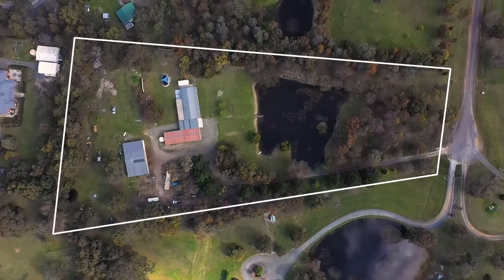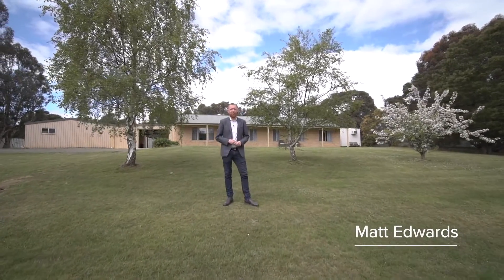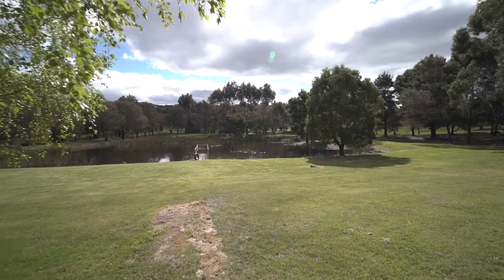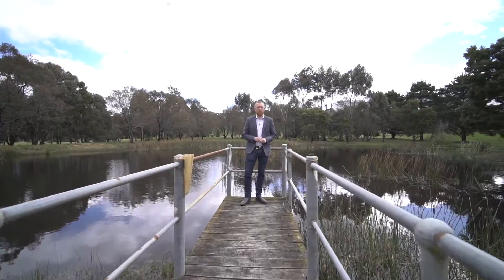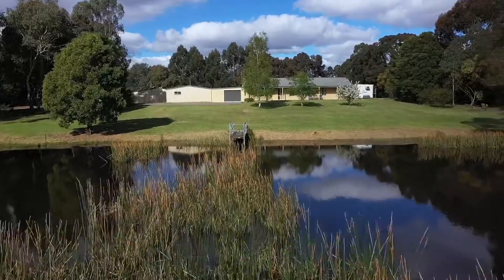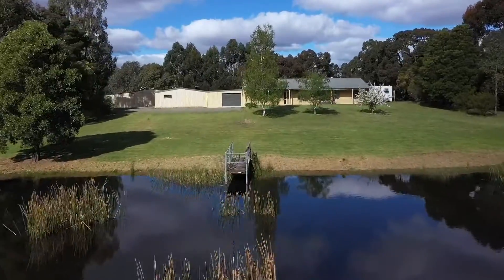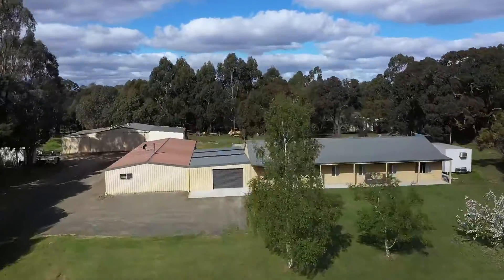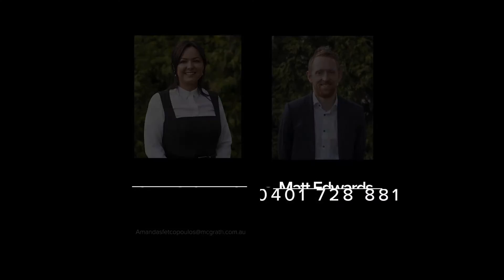3 Crystal Court, Ross Creek